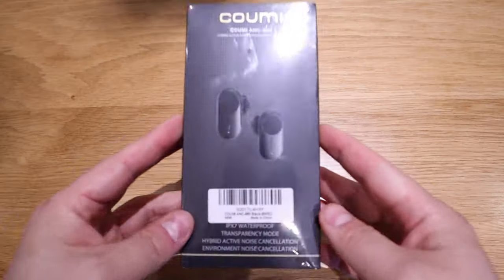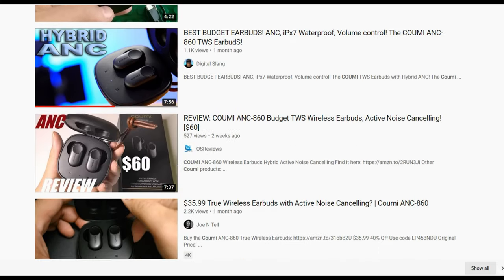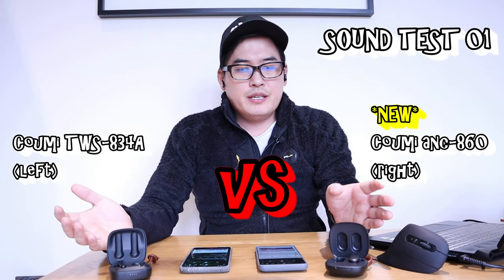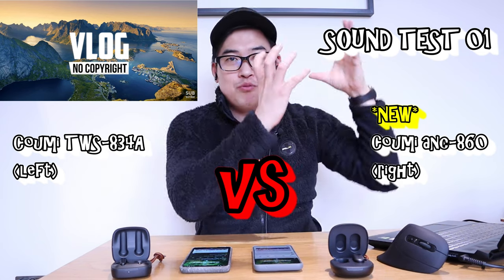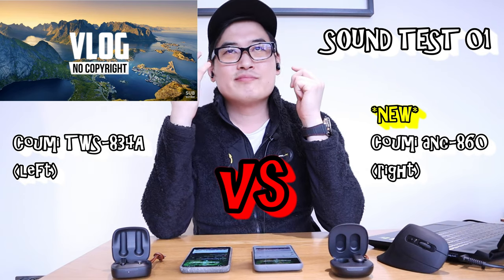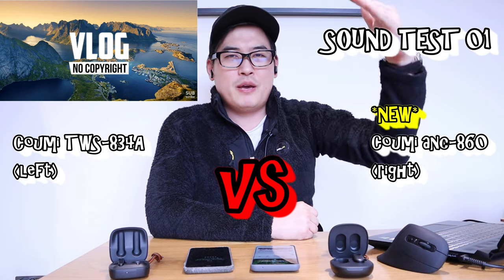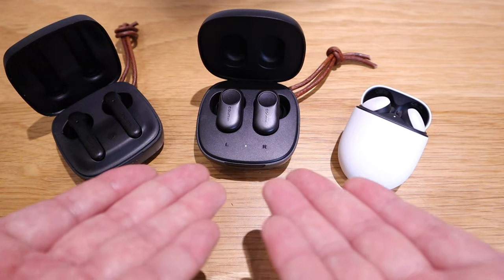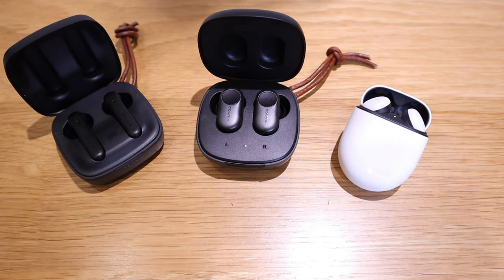🆕️The best earbuds under $60 in 2020 - Coumi ANC-860🎧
Timestamps
0:00 - 1:38 Intro
1:39 - 3:17 Unboxing & Setup
3:18 - 6:21 Sound Test 01 (Vs Coumi TWS-834A)
6:22 - 8:50 Sound Test 02 (Vs Pixel Buds 2)
8:51 - 10:57 Conclusion

Buy your Coumi ANC-860 here:

Music used and test on this video